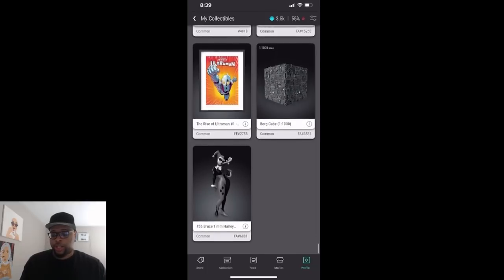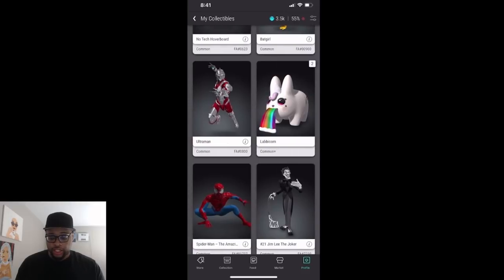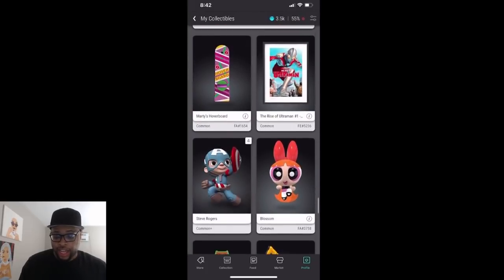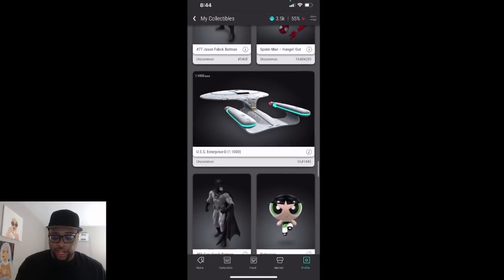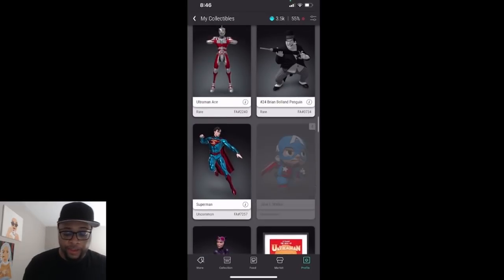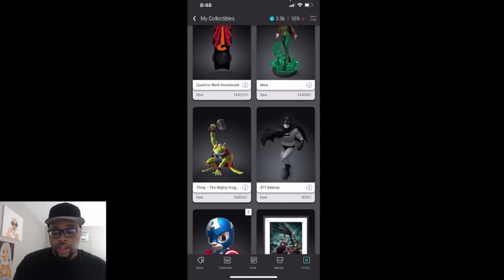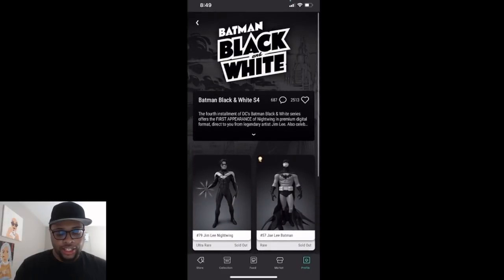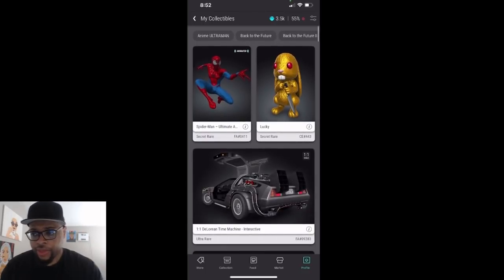How I Turned $3000 Into $30000 Using Ecomi VeVe NFTs!!! Make Money and build Wealth! Omi Crypto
How I Turned $3000 Into $30000 Using Ecomi VeVe NFTs!!! Make Money and build Wealth! Omi Crypto | Cavell Anderson

Ecomi / Omi Coin is the Future of NFT's and has partnered with some of the most powerful brands in the worlds that's generated hundreds of billions of dollars collectively. There is a lot of potential in this brand and we are all aboard very very early as it's still currently in beta! Don't miss this opportunity!